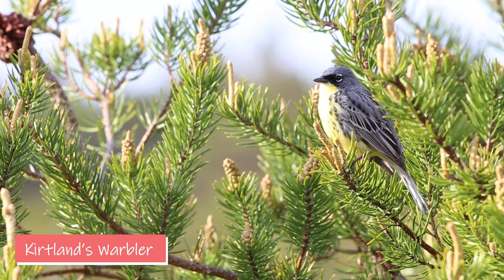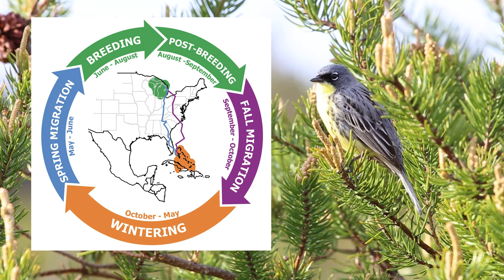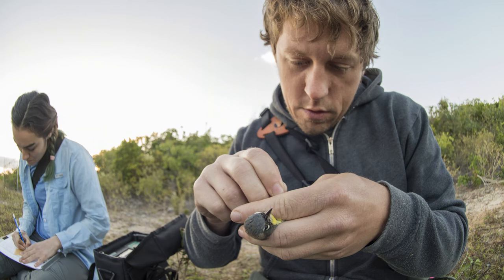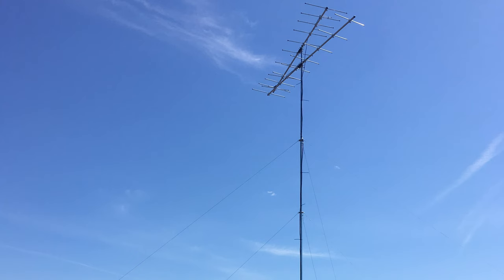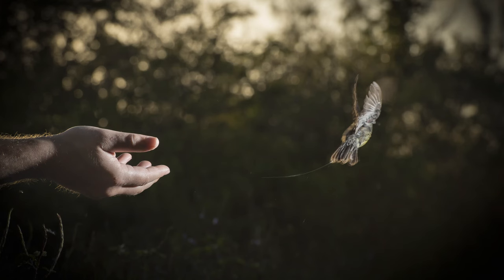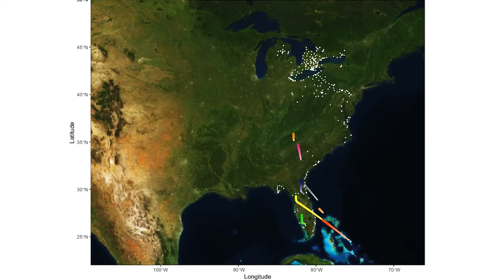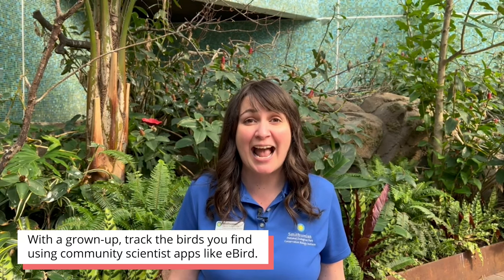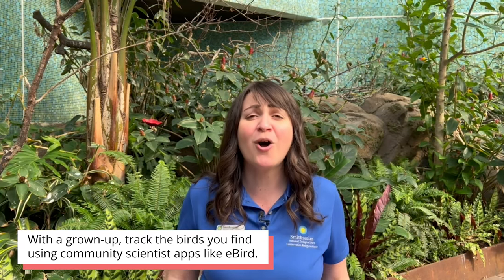Career Connections: Migratory Bird Scientist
Meet Nathan, a research ecologist and migratory bird scientist! As part of his "unZOOsual" career, Nathan study birds as they travel between their summer and winter homes to learn how to save them.